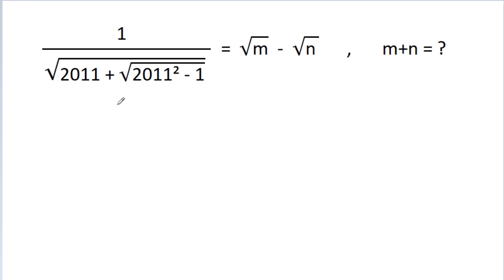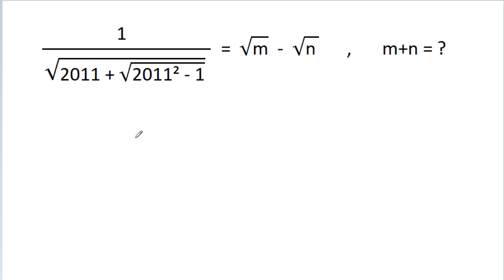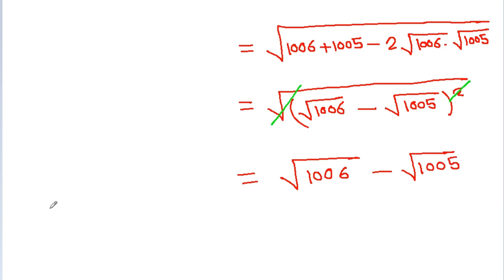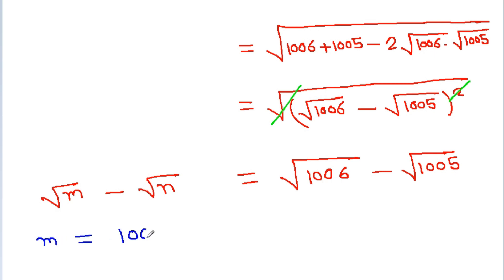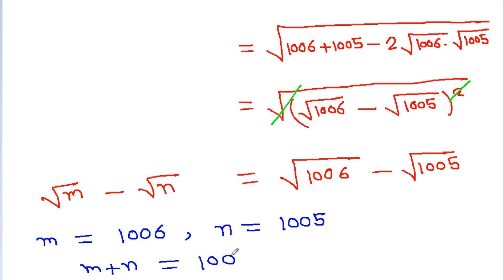Can You Simplify The Expression | Algebra | Mathematics